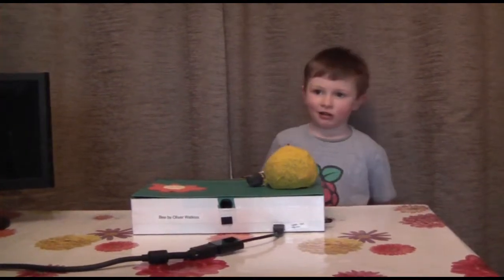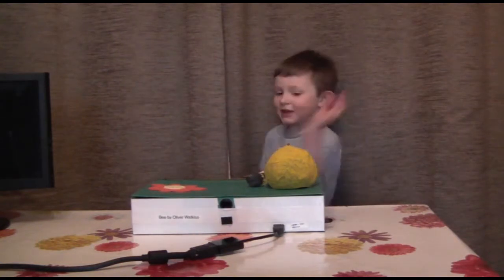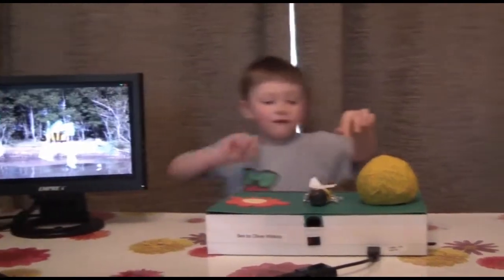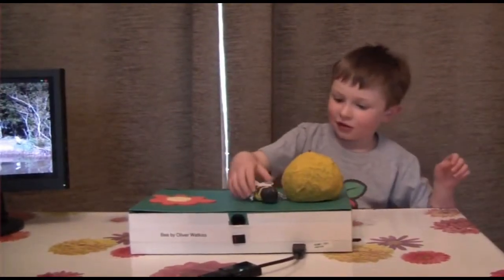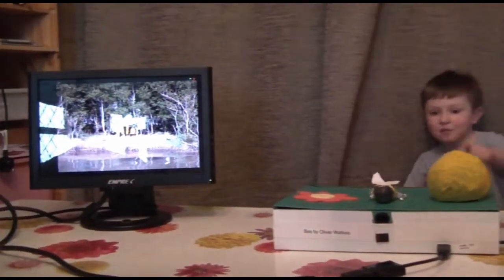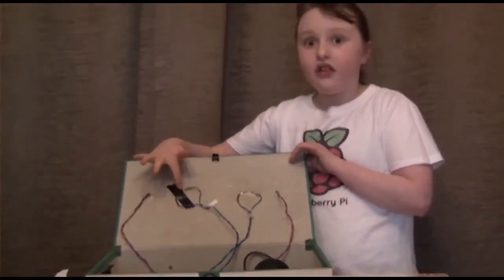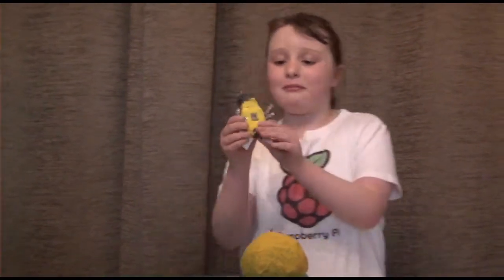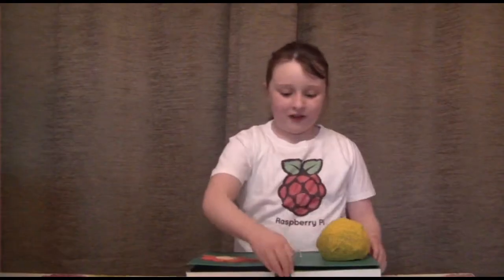Raspberry Pi children's school bee project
Raspberry Pi based minibeast project. Written in Scratch and using reed-switches and LEDs.

This uses a Raspberry Pi with a reed switch to detect the bumble bee with the built in magnet. When the bee is placed near the flower then the screen displays a picture of a flower. When the bee is near the hive then it shows a hive and has the sound of lots of bees.

Created by my children when they were younger.